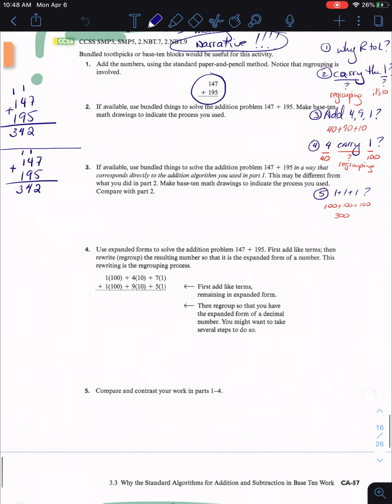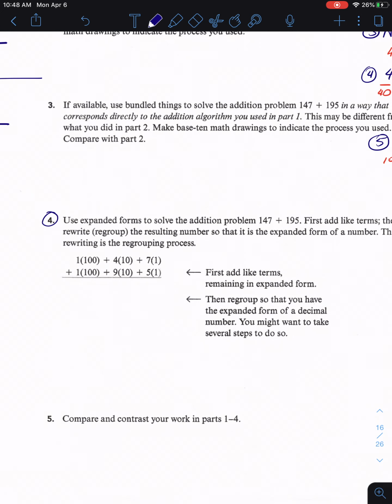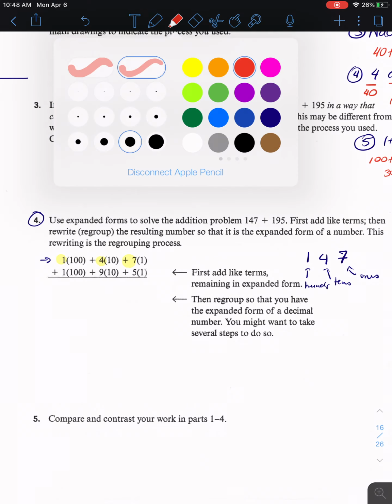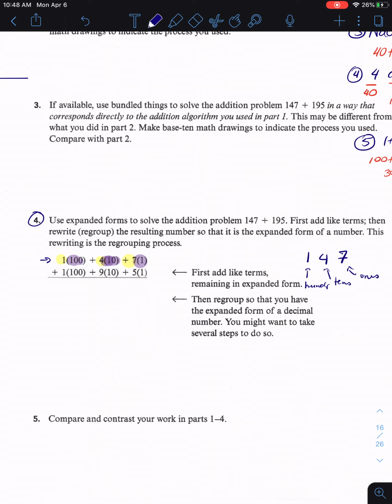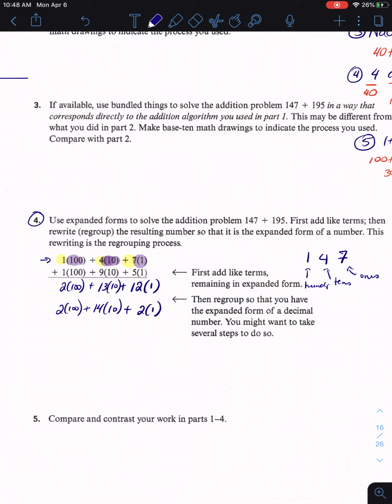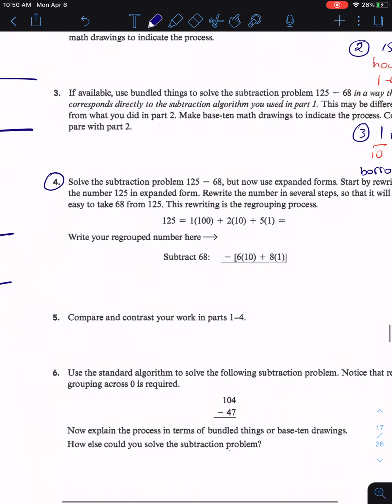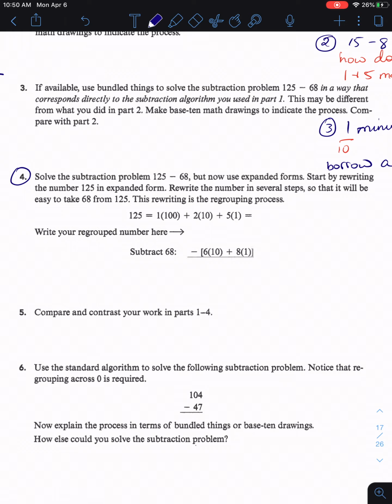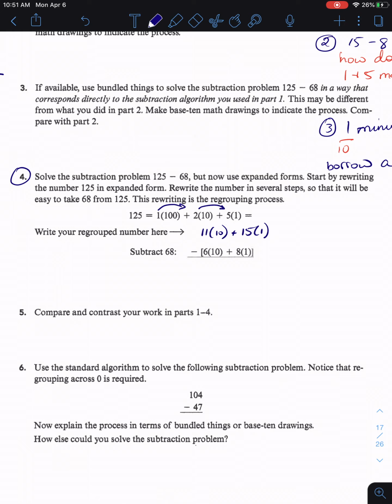Beckman 3.3 Activities 3J & 3K #4